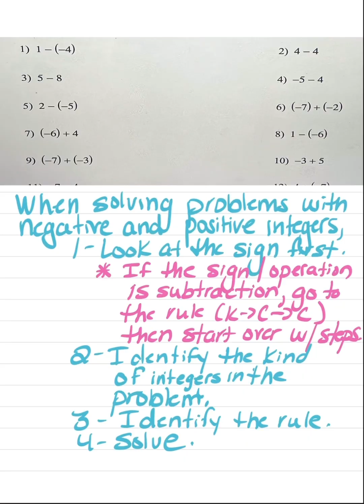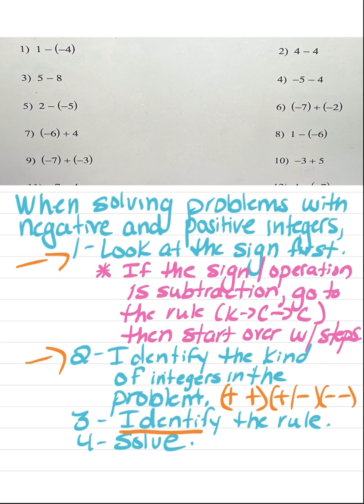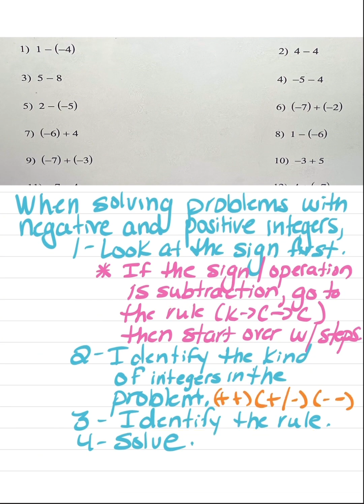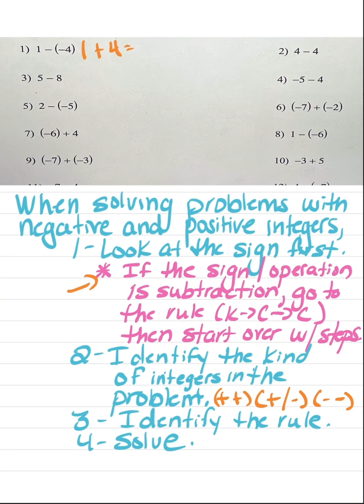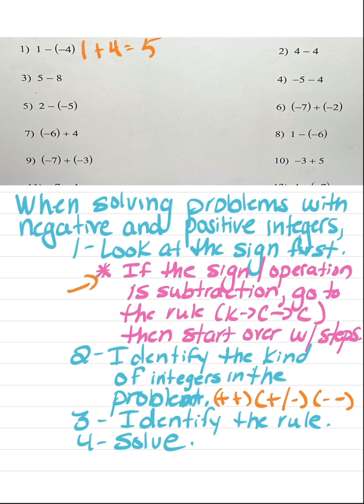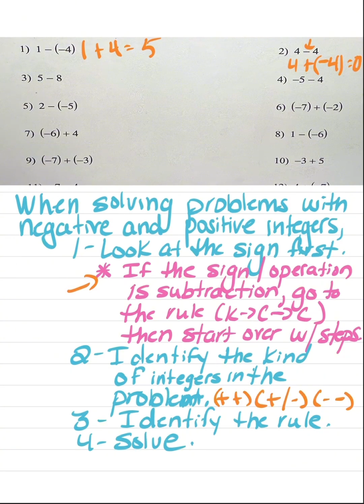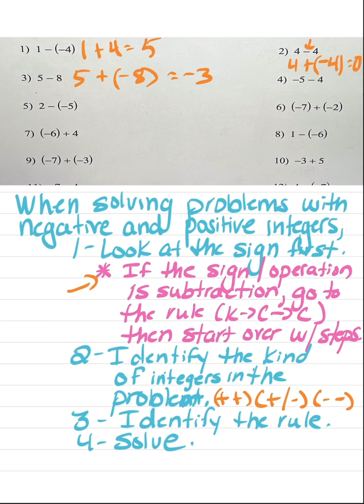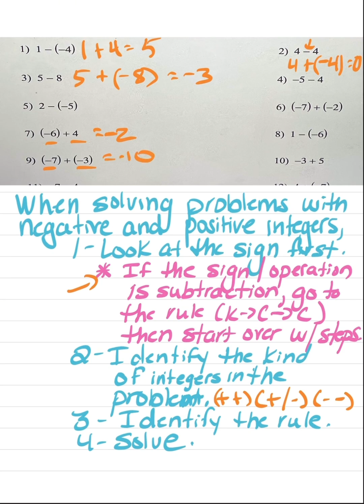Adding and Subtracting Integers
Need help with adding and subtracting integers? Well, in this video, we will go through the steps slowly so that you can understand the process of adding and subtracting integers.